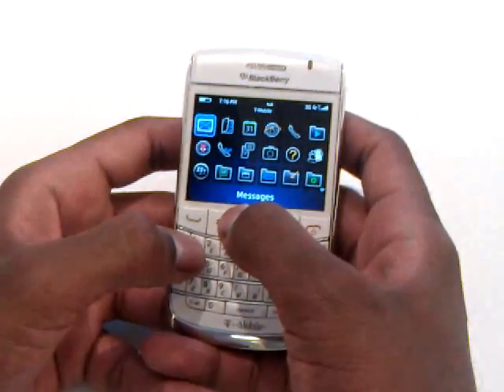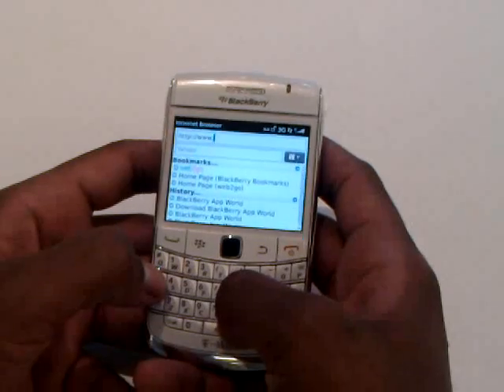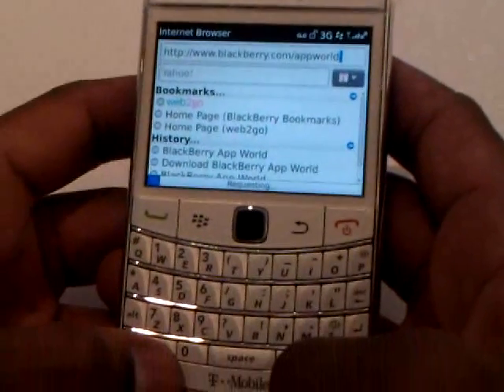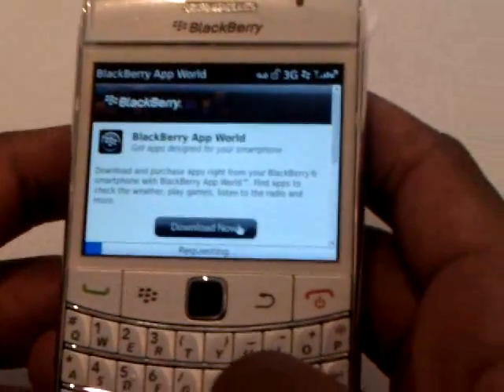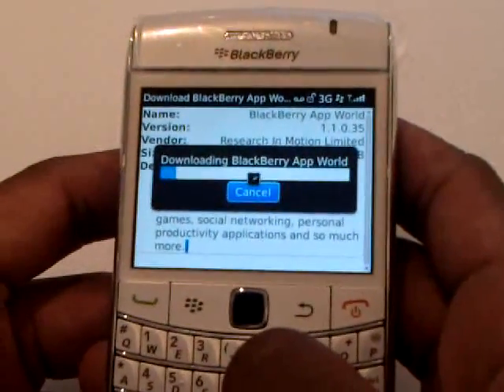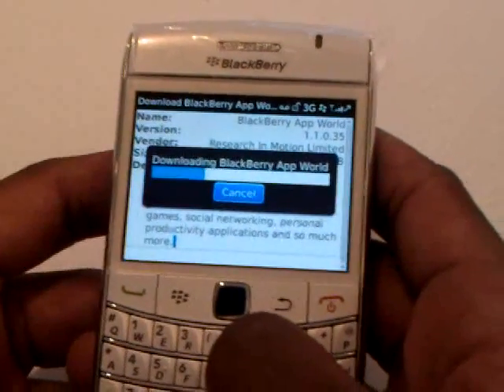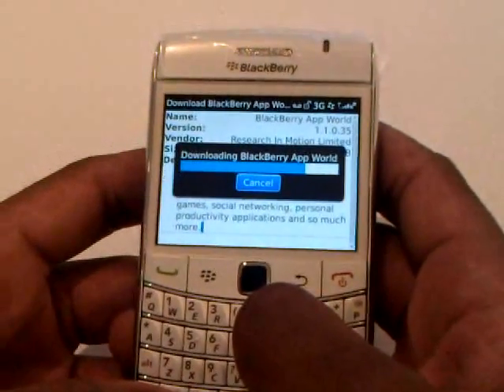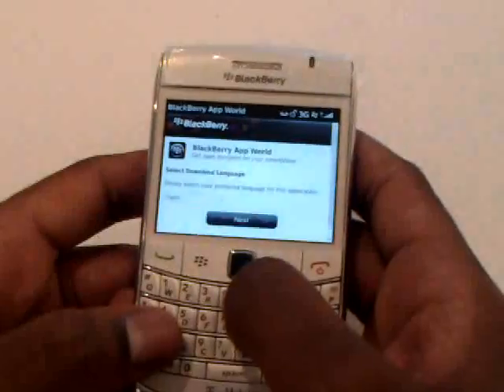how to install blackberry app world on to your blackberry 9700